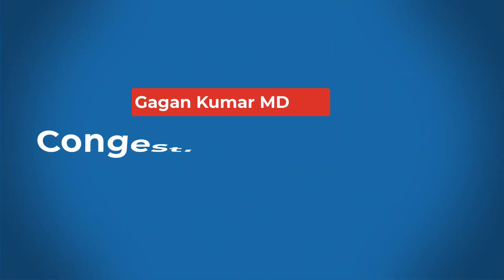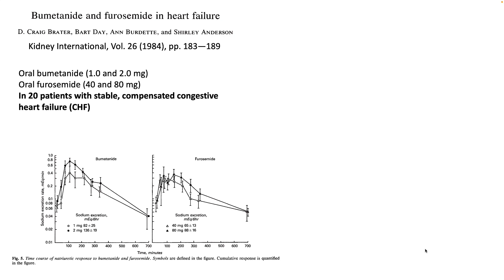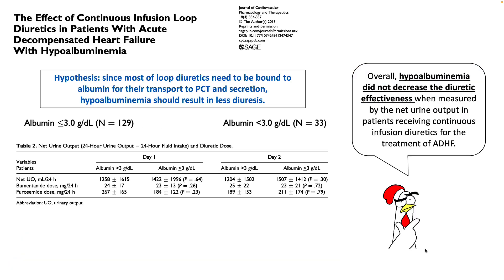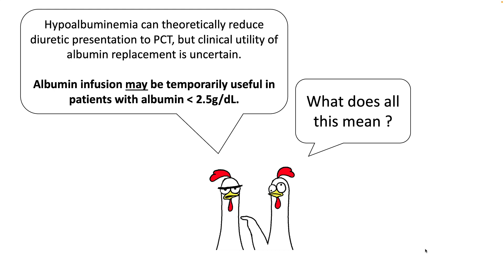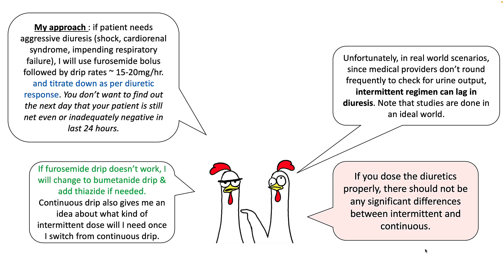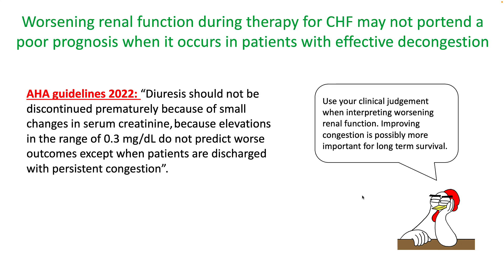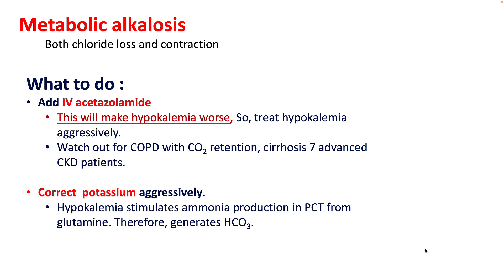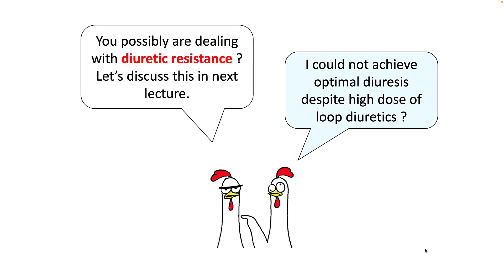How to dose loop diuretics ?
Loop diuretics are one of the commonest medications used in hospitals and outpatient. In this series of lectures, we will understand evidence behind various dosing regimens of loop diuretics.  This lecture is meant for hemodynamically stable CHF patients with volume overload/congestion.

References :
1. Principles of pharmacology. Pathophysiologic basis of drug therapy. David Golan. Lippincott Williams Wilkins.
2. Pathophysiology of Diuretic Resistance and Its Implications for the Management of Chronic Heart Failure. Hypertension. 2020;76:1045–1054
3. *Diuretic Resistance. Ewout J. Hoorn. Am J Kidney Dis. 2017 Jan;69(1):136-142.
4. Diuretic Treatment in Heart Failure .David H. Ellison . N Engl J Med 2017;377:1964-75.
5. 2022 AHA/ACC/HFSA Guideline for the Management of Heart Failure: A Report of the American College of Cardiology/American Heart Association Joint Committee on Clinical Practice Guidelines
6. The use of diuretics in heart failure with congestion — a position statement from the Heart Failure Association of the ESC. European Journal of Heart Failure (2019) 21, 137–155.
7. *Diuretic Therapy for Patients With Heart Failure JACC State-of-the-Art Review. JACC VOL. 75, NO. 10, 2020.
G. Michael Felker.